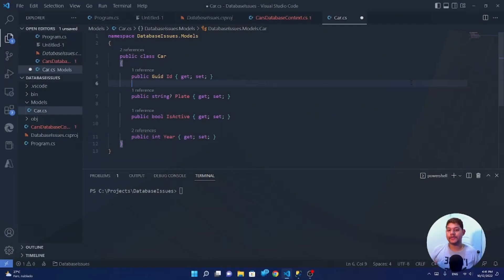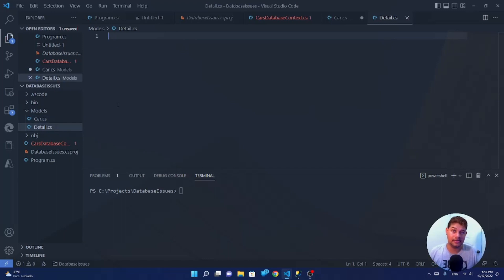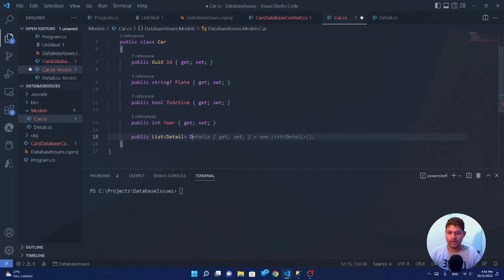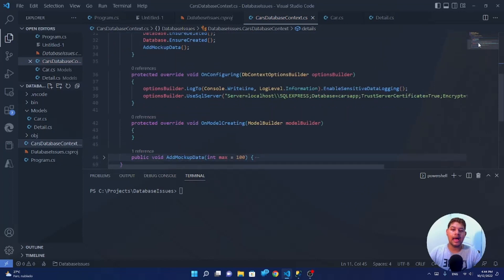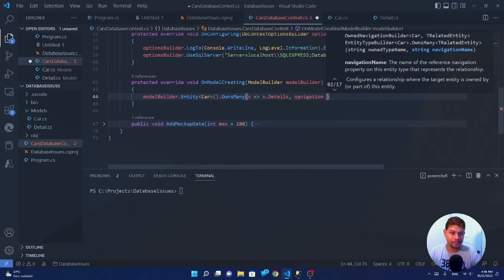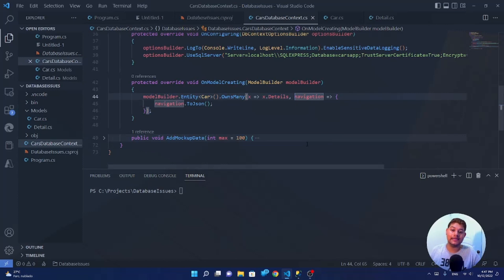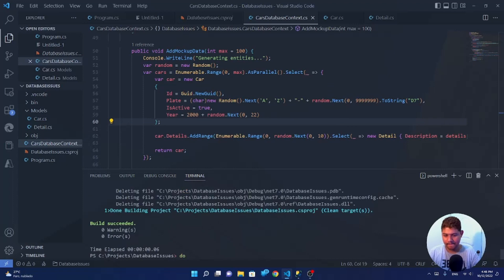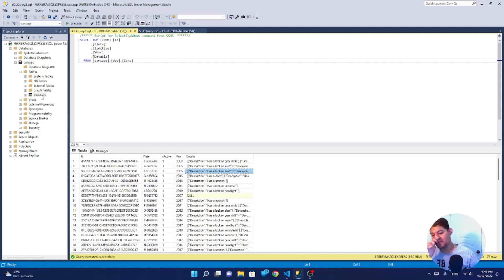EF 7 - New JSON Columns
⚡️ Get ready for our new Techfriday Video! ⚡️

💡 In this Innovation Flash episode you will see that EF Core 7 has support for JSON columns.